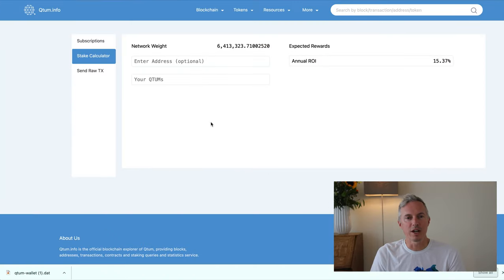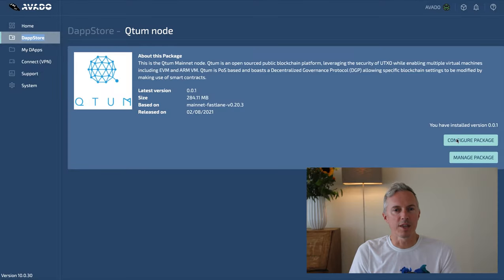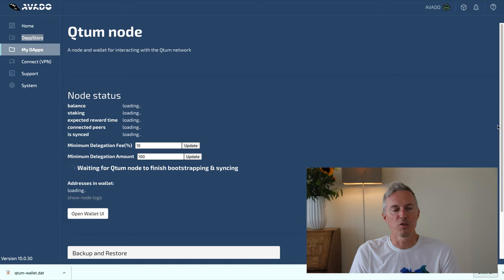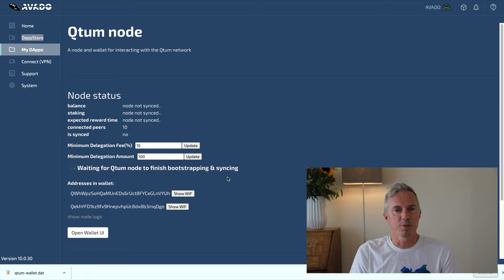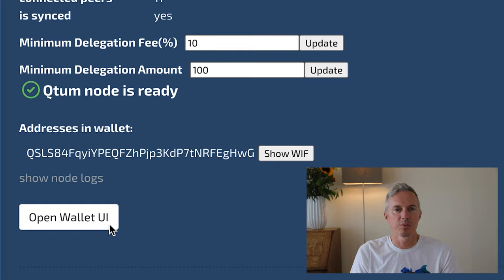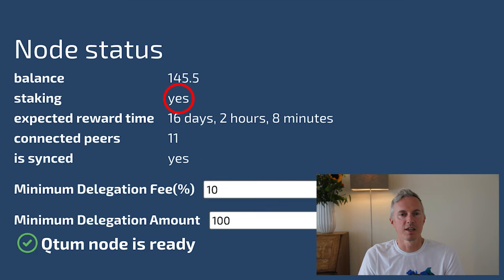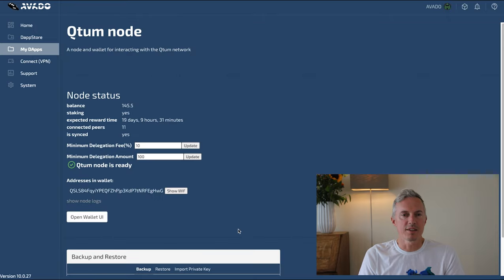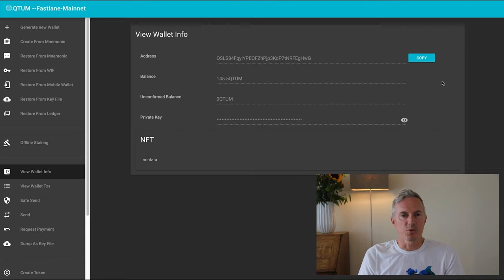How to stake QTUM on Avado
In this video, we show you how to easily stake Qtum on your own Qtum node.

Becoming a validator on Qtum becomes trivial then using an AVADO pre-installed computer. Everything is pre-configured and wrapped in a nice GUI so that you can get started staking within a few minutes.

People can delegate to your node as well.